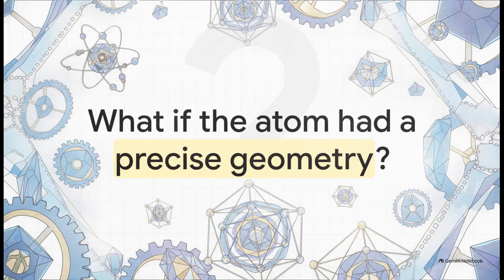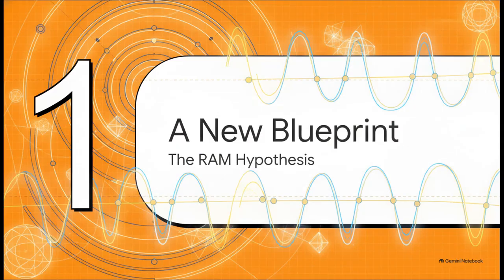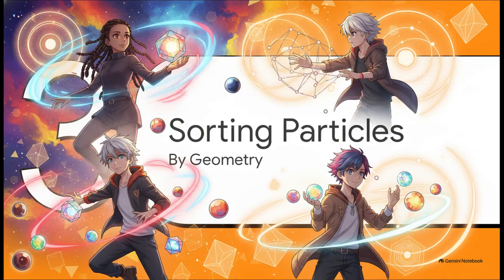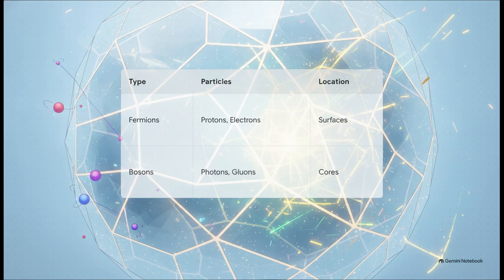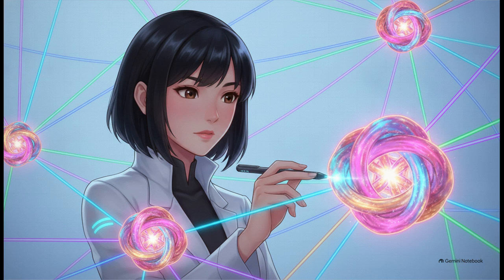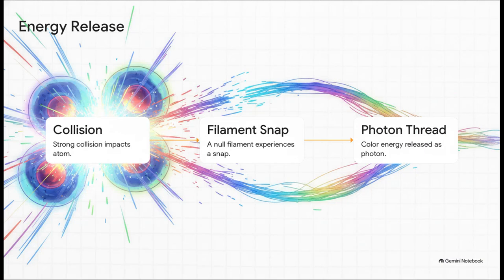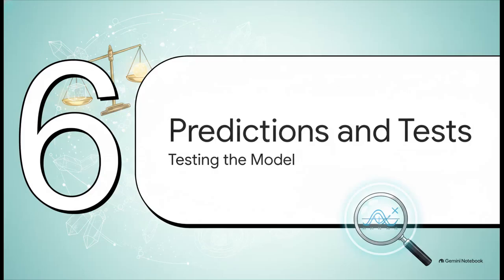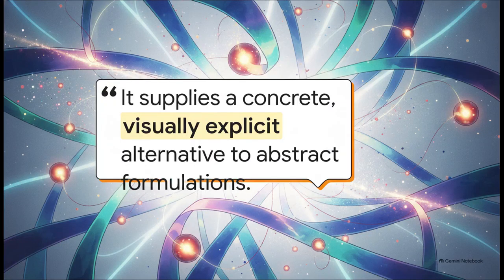Simplified Hypothesis for Atomic particle physics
**Q1: What are the four Gaussian surfaces and how do they organize the structure of the atom?**
The **four Gaussian surfaces are nested, phase-offset geometric surfaces** that form the internal architecture of the atom and separate the nuclear and electronic degrees of freedom [1]. They are geometrically arranged into two sets:
1. **A protonic surface and a corresponding electronic surface:** These two are coplanar, and their outward-pointing normals are antiparallel [2, 3].
2. **A neutronic surface and a corresponding antineutronic surface:**

**How do these surfaces organize the atomic structure?**
*   **Particle Confinement:** Particle fields are confined to or projected onto these surfaces [4]. For example, the internal quarks of protons and neutrons reside on the protonic and neutronic surfaces, respectively [5]. Electrons and positrons reside on the electronic surface and its dual, while neutrinos are confined to the neutronic-antineutronic plane [5].
*   **Preserving the Spin-Statistics Theorem:** The normals of these surfaces enforce the correct exchange phase under particle interchange [4]. The four-surface geometry guarantees that **no continuous deformation can convert a bosonic exchange into a fermionic one**, preserving the theorem on a geometric level [6, 7].
*   **Flux Regulation and Resonance:** The relative orientation of the planes is fixed by a resonance condition that keeps the neutronic and electronic fluxes orthogonal under continuous nuclear rotation [3, 4]. Each surface is characterized by the flux of a non-Maxwellian vacuum field [4].
*   **Fixing Oscillation Frequencies:** The surfaces impose a resonance condition that fixes the vertical oscillation frequency of the hierarchical Higgs pyramidal units [8].
*   **Overall Geometric Structure:** For light nuclei, the surfaces can be approximated as **concentric spheres** [9]. For medium and heavy nuclei with a tetrahedral arrangement of Higgs units, the surfaces become **spherical caps** centered on the tetrahedral faces [9].

**Q2: What are the Higgs pyramidal units and how do they store energy?**
**Higgs pyramidal units are discrete geometric bodies** interpreted as quanta of the Higgs field, occupying the nuclear core [1, 3]. Their main characteristics are:
*   **Physical Nature:** They are classified as scalar excitations and belong to the bosonic sector, meaning they can share the same spatial cell [10].
*   **Relation to Atomic Number:** Their collective occupation number exactly equals the atom's atomic number [10].
*   **Dynamics:** Each pyramidal unit executes a vertical oscillation about the nuclear mid-plane, with its frequency fixed by the resonance condition of the Gaussian surfaces [8].

**How do they store energy?**
*   **Quantum Storage:** Energy is stored as discrete quanta attached to each pyramid [10].
*   **Proportionality to Atomic Number:** Because they are bosonic, the total stored energy of a nucleus is proportional to the atomic number multiplied by the energy of a single oscillation quantum [8, 11].
*   **Energy Release:** The energy remains stored until a strong collision coherently de-excites a subset of these pyramids, converting the stored energy into photon threads [10, 11].

**Q5: How does this theory explain the origin of isotopes?**
The theory explains isotope differences (isotope shifts) through physical changes in the geometry of the atomic surfaces:
*   **Neutronic Surface Stiffness:** Isotope shifts arise because a change in the neutron number directly affects the **stiffness of the neutronic surface** [11].
*   **Effect on Oscillation Frequencies:** This mechanical change in stiffness results in **systematic isotope shifts in the atom's macroscopic oscillation frequency** [6].
**Q6: What is the difference between the geometry of light and heavy nuclei?**
The RAM model highlights a clear structural difference based on atomic mass:
*   **Light Nuclei:** The four Gaussian surfaces can be approximated as **concentric spheres** [9].
*   **Medium and Heavy Nuclei:** The Higgs units naturally take a **tetrahedral (or pyramidal) arrangement** [9]. As a result, the Gaussian surfaces become **spherical caps** centered on the tetrahedral faces [9].
In both cases, the eigenvalues determining the oscillation frequencies receive additive shifts proportional to the average density of the null filaments [9].
**Q7: How is the spin-statistics theorem preserved?**
The spin-statistics theorem is preserved at a strictly geometric level through the properties of the four Gaussian surfaces [4]:
*   **Enforcing Exchange Phase:** The normals of these surfaces enforce the correct exchange phase under particle interchange [4].
*   **Impossibility of Boson-Fermion Conversion:** The specific four-surface geometry guarantees that **no continuous deformation can ever convert a bosonic exchange into a fermionic one** [6, 7].